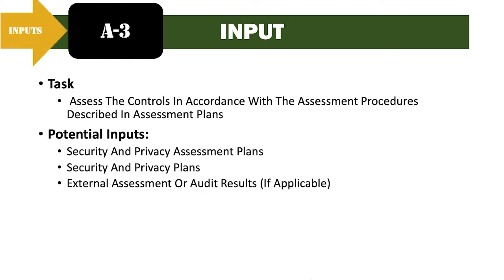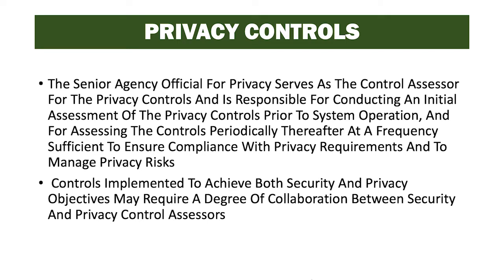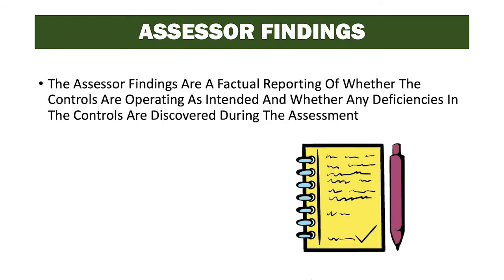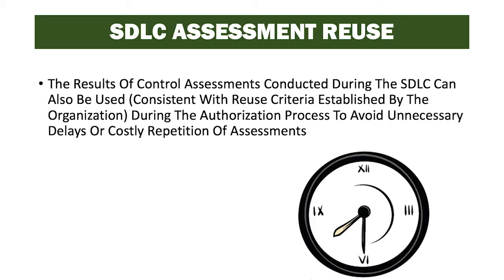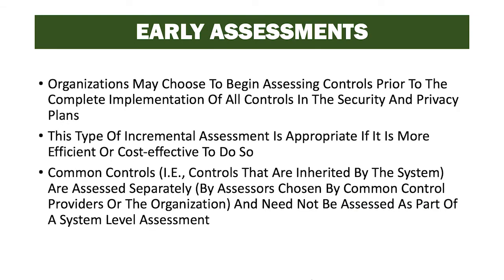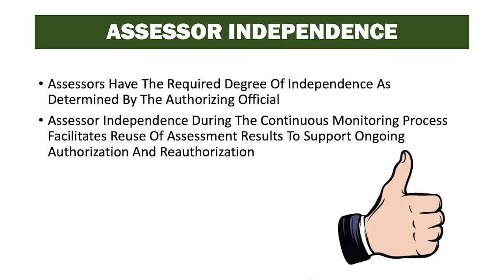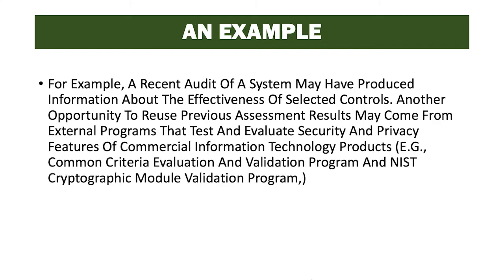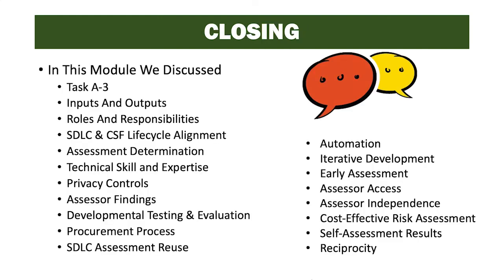RMF2145 Control Assessments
Welcome back to another lesson on the RMF in this topic were going to be discussing RMF task A-3 or 2145 Control Assessments.